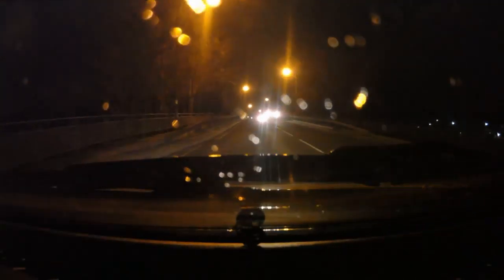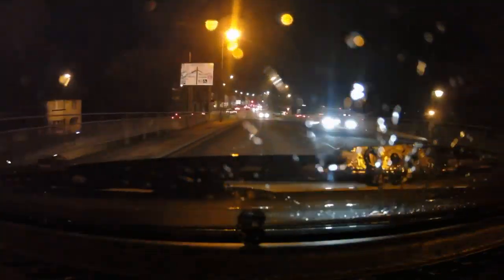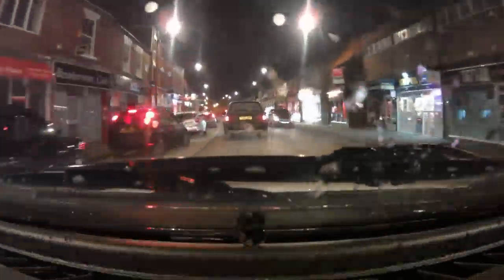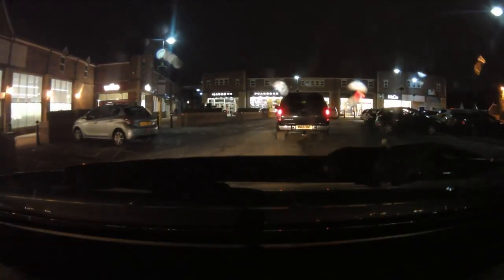Selby Abbey - Landscape Photography - Vlog#12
A quick night shot of Selby Abbey.